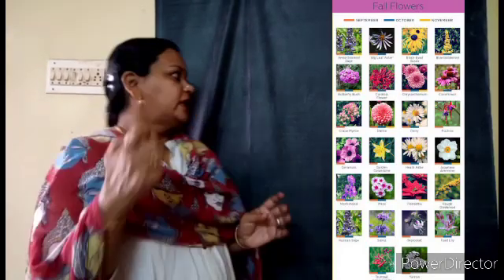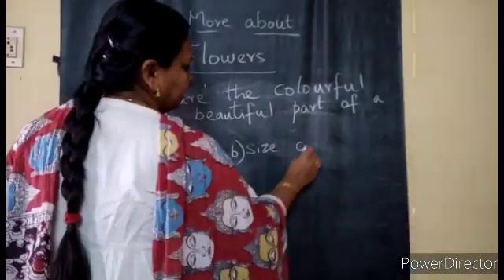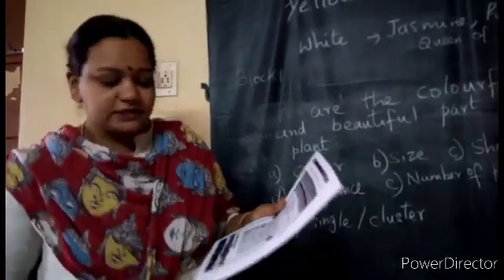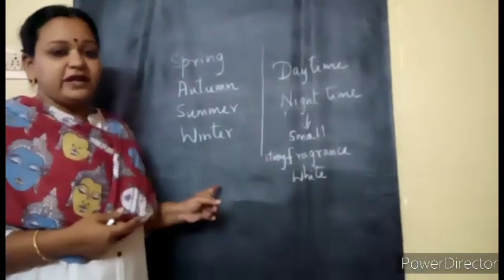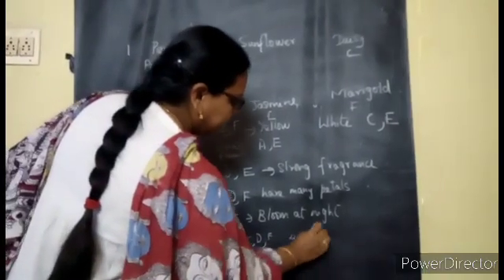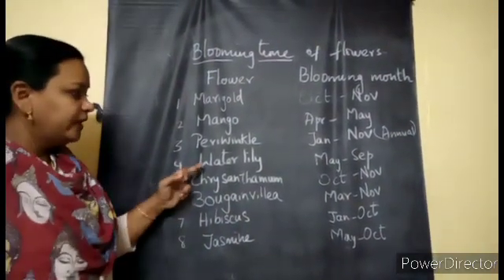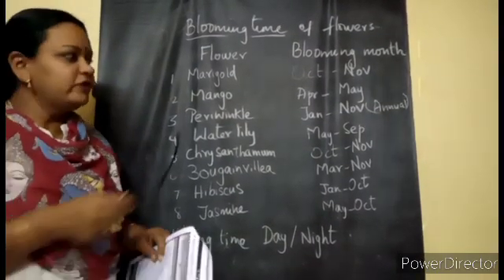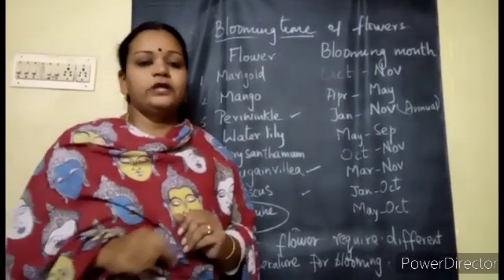Class 4 Block 1 Day 1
Grouping Flowers🌼🌻🌺🌹🌸🌷🏵️💐